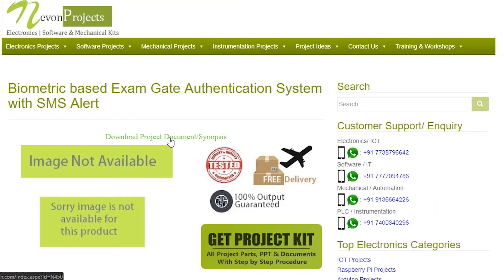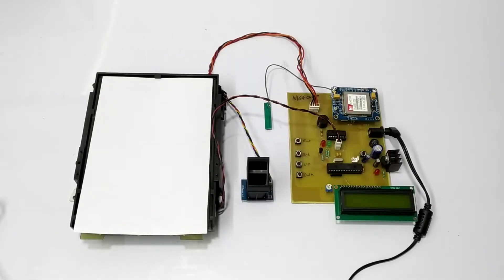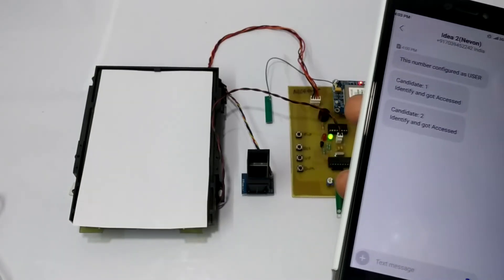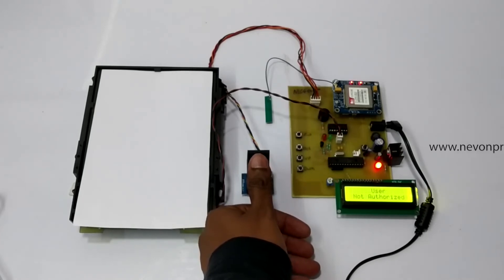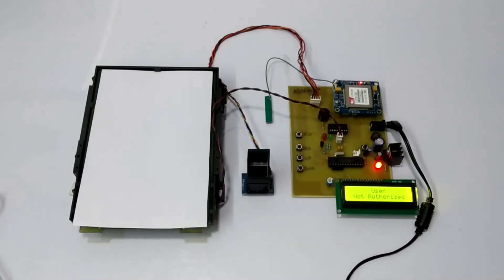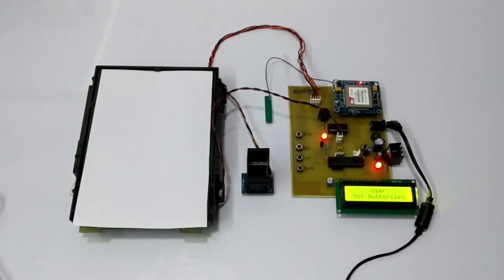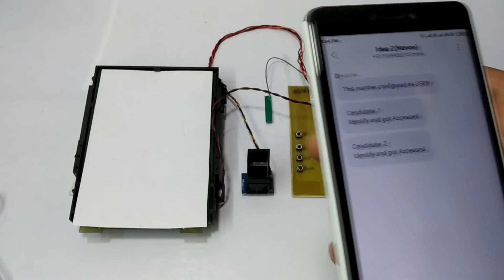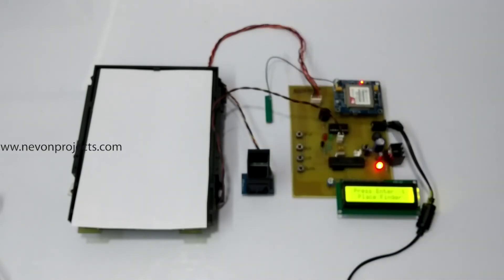BioMetric Exam Entry Authentication With SMS Alert GSM Based Project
This video shows the demonstration “Biometric based Exam Gate Authentication System with SMS Alert”. This advanced authentication system is made for identifying candidates and granting access to them. After turning on the system, the project will first initialize GSM, take fingerprint and then used fingerprint for authentication of exam gate.
Biometrics authentication plays a vital role in organization, company, colleges and institutions. Security within the examination hall is one of the foremost repetitive issues. To maintain attendance verification is a sophisticated and time-consuming process, this biometric will help in maintaining attendance and security in the examination hall. This advanced authentication system is made for identifying candidates and granting access to them. After turning on the system, the project will first initialize GSM. It will then ask the admin to call in order to register the number of admin, after successful registration SMS feedback is given, a user need to enrol fingerprint of candidates. After enrolling fingerprint user can start the system, authorized person can scan fingers then the door opens and an SMS is sent to the admin notifying him about the candidate. And if the user is an unauthorized person and tries to access, the system doesn’t provide access and after a 3rd failed attempt an SMS is sent to the admin notifying him/ her about the same.
And we provide Product Delivery and Customer Support Worldwide, so enter your country details on the website for pricing details.
CHECKOUT COLLECTION OUR OTHER “GSM Based Projects”